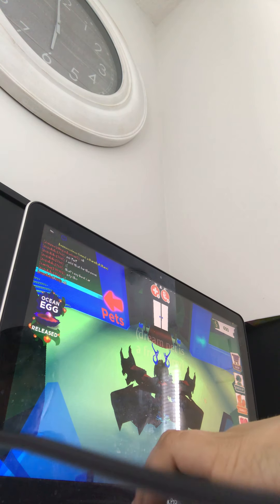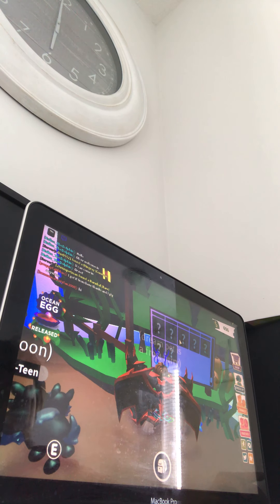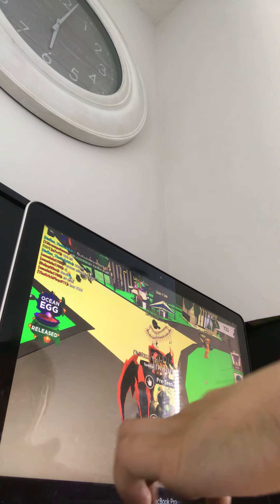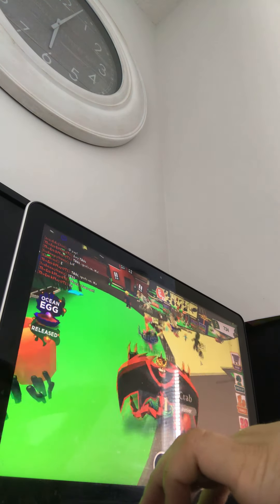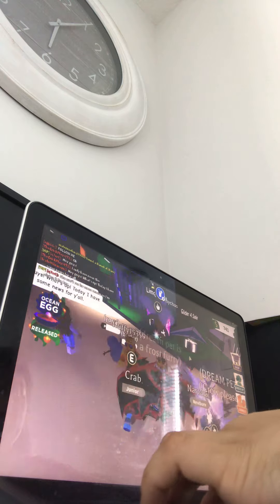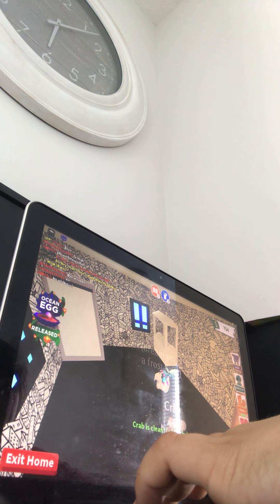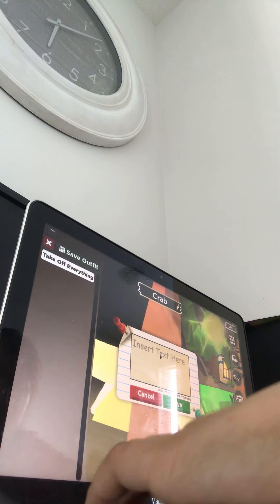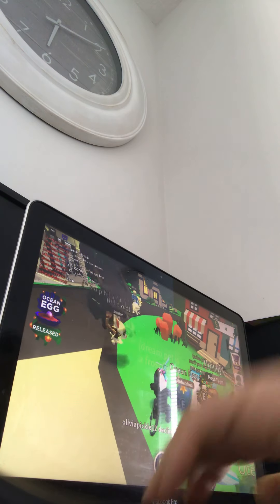WE GOT THE OCEAN EGG😆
Could we get good stuff out of it